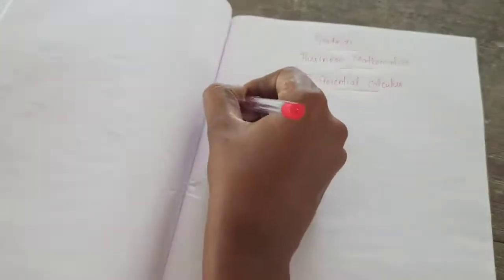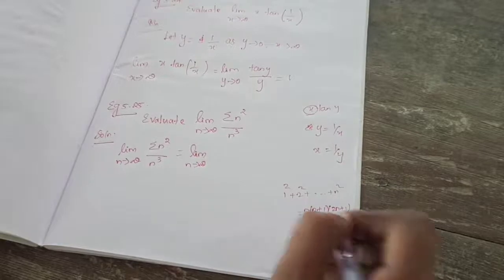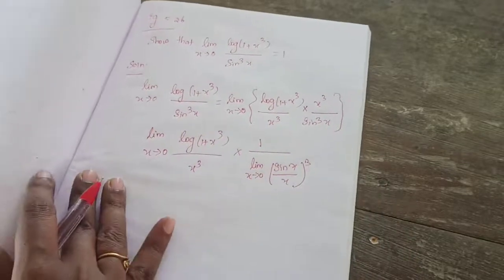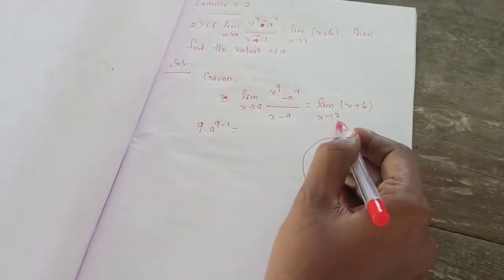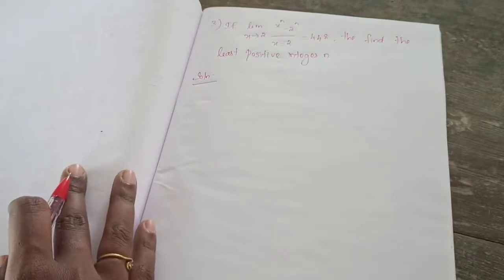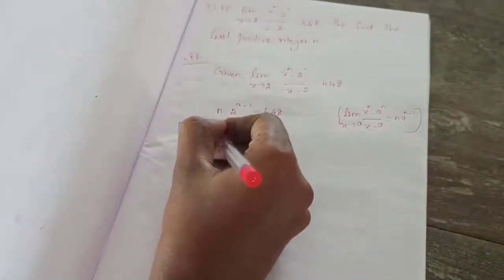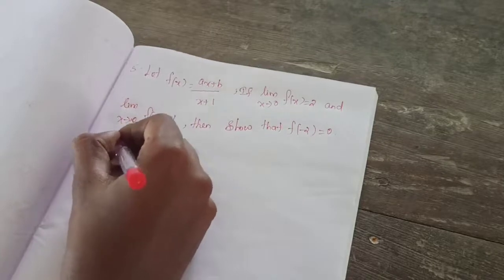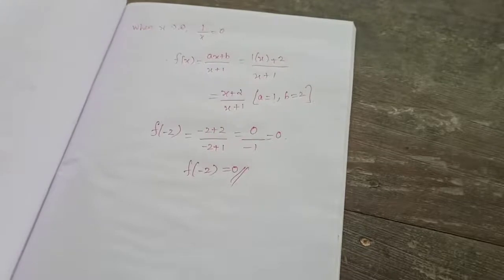Grade XI - Business Mathematics ||Differential Calculus 21/01/2021 || Online Class